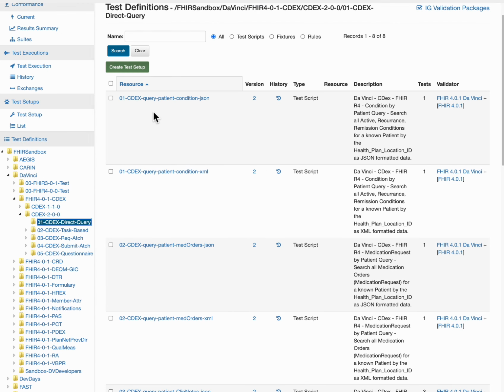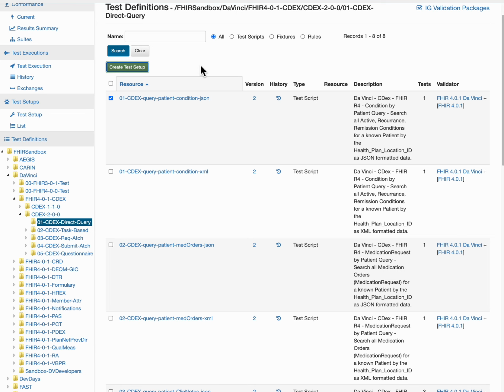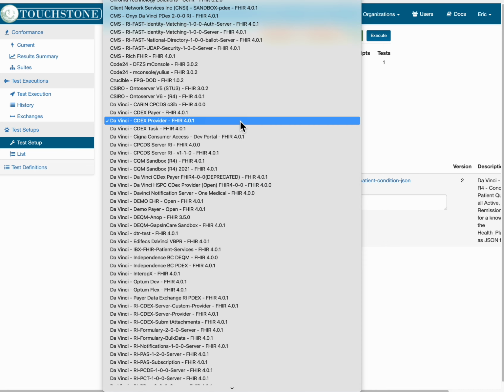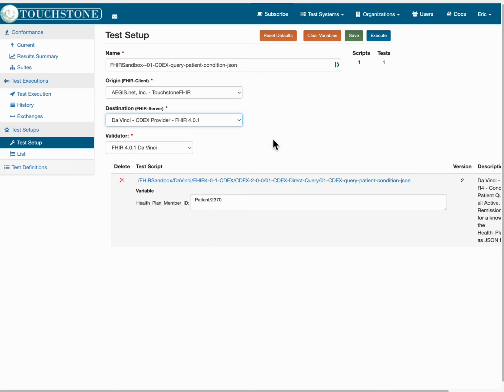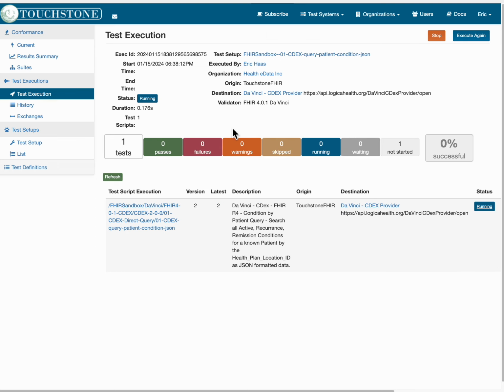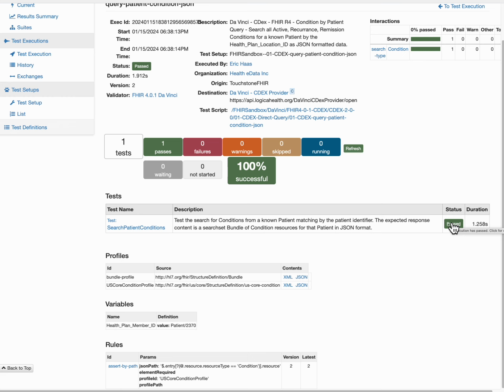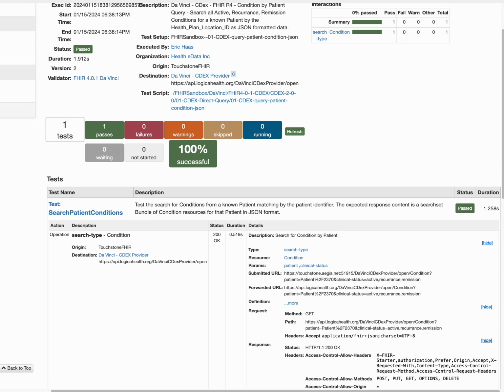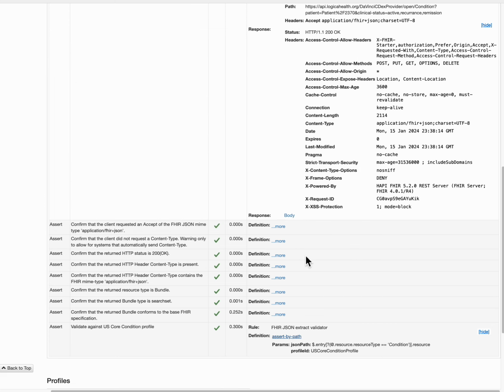CDEX Direct Query TestScript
This short video shows how to execute the CDEX Direct Query Approach TestScript on the "Touchstone Infrastructure as a Service (IaaS) and Testing as a Service (TaaS)".